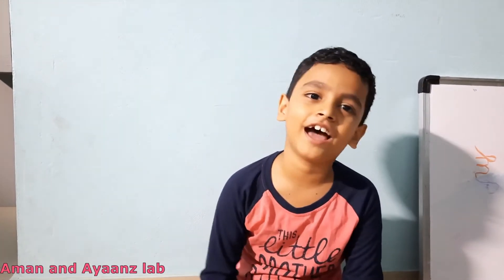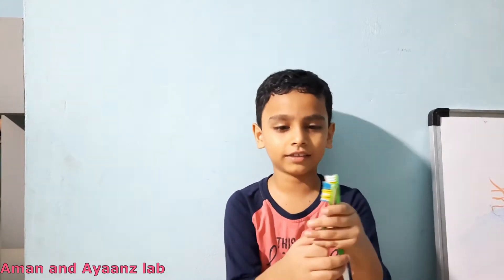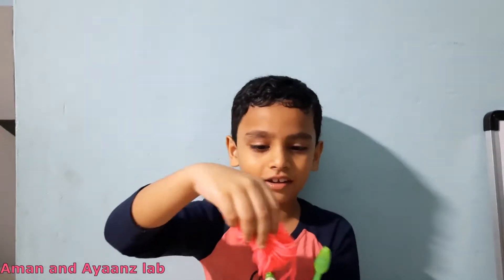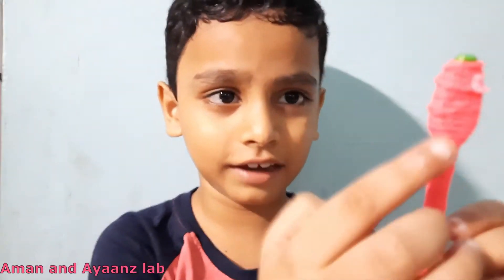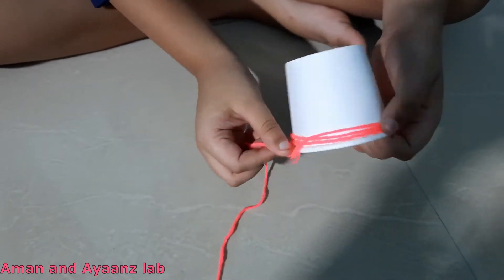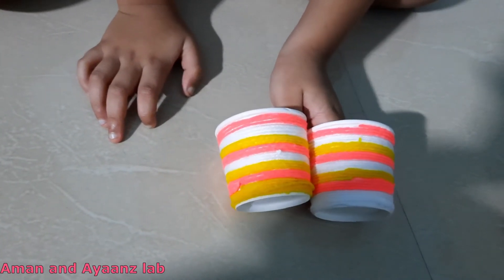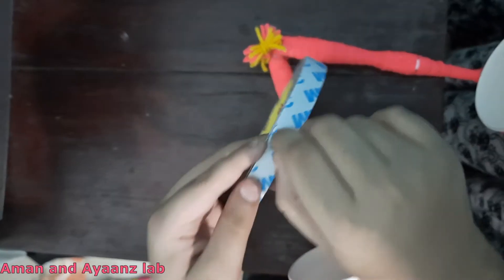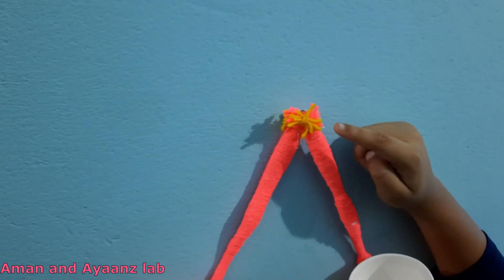Old ToothBrush Reuse Idea | How to Reuse Old waste Toothbrush | Aman and Ayaanz Lab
DIY Old toothbrush craft ideas | Best out of waste